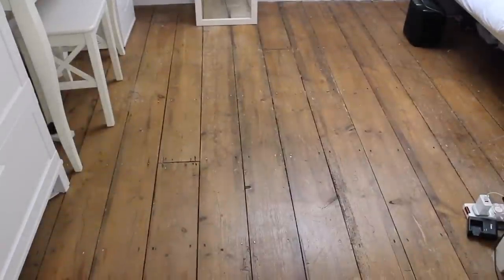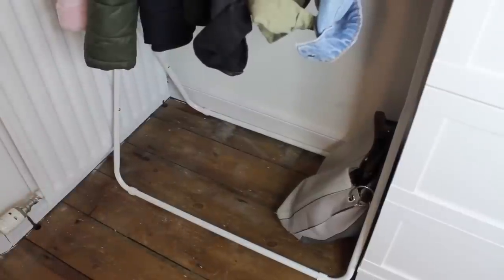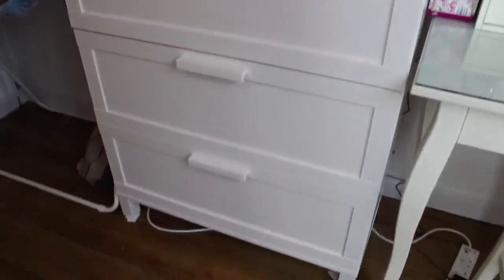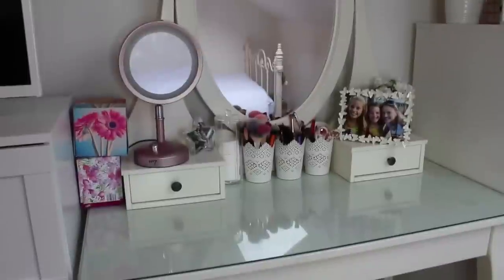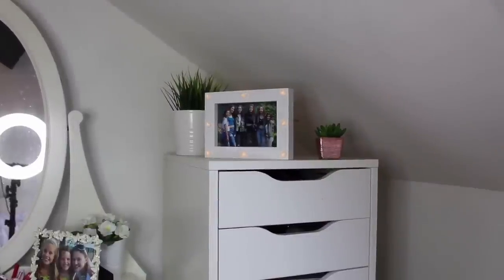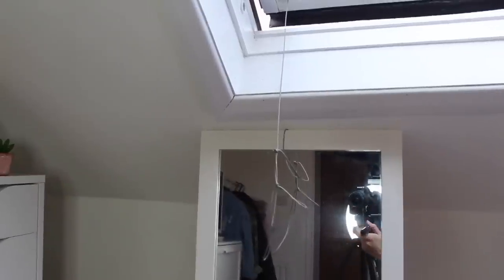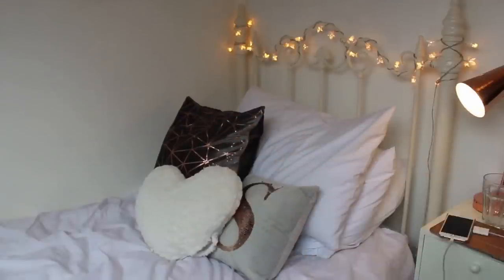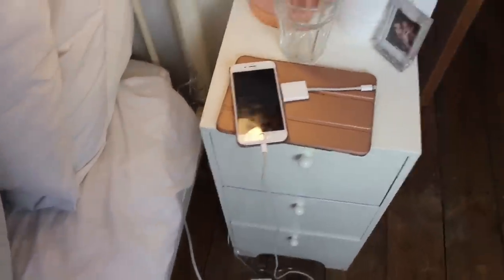ROOM TOUR 2018!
Chest of drawers
Dressing table
Alex 9 drawers

AGE: 14
CAMERA: Canon EOS 1300d
EDITING: iMovie App